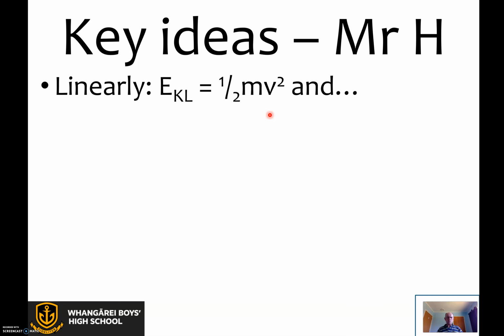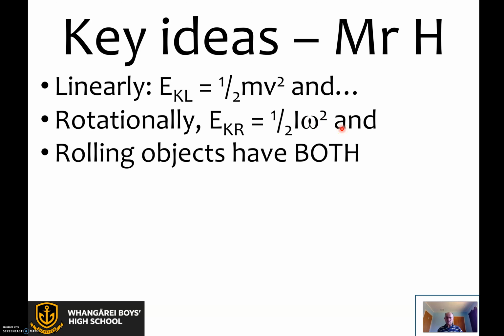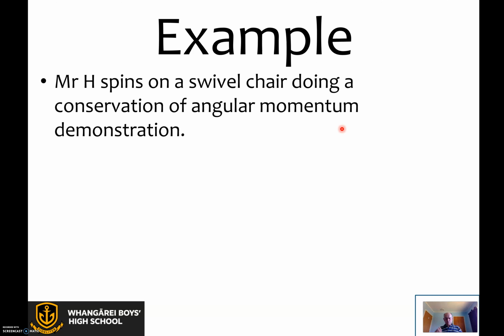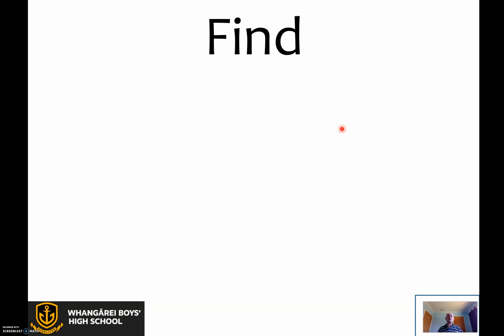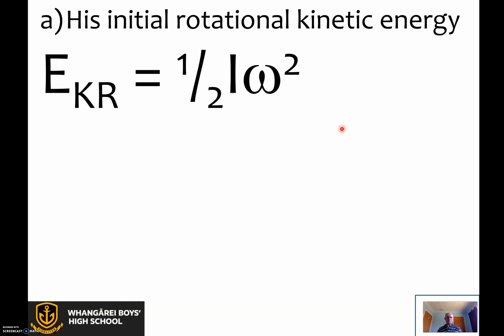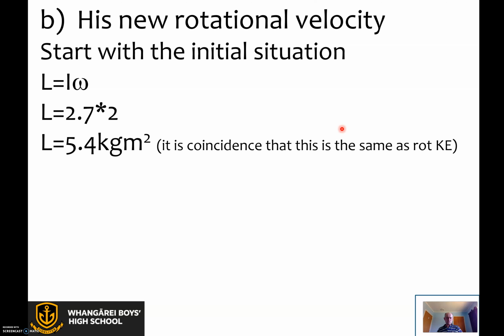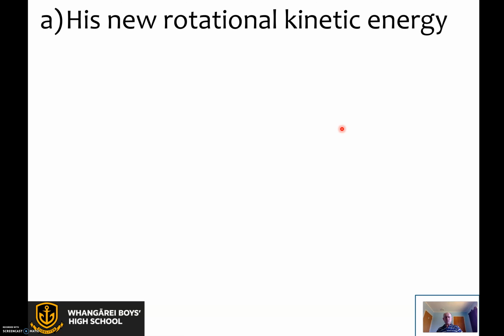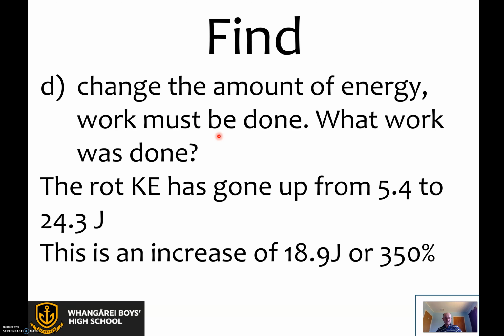13Px Y22 M03 D14 Rot KE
Intro to Rotational Kinetic Energy and an example with a quandary.